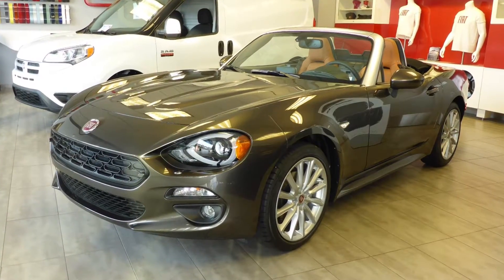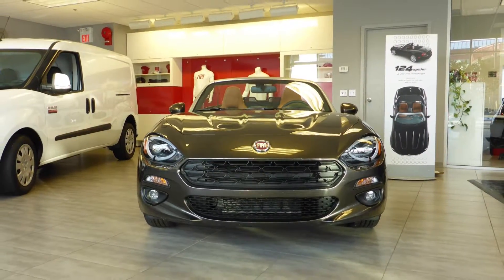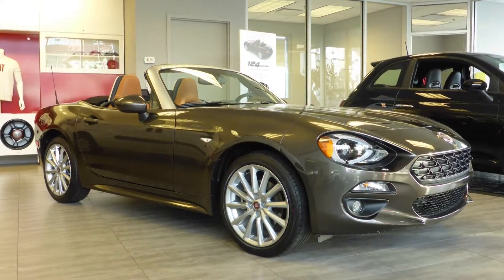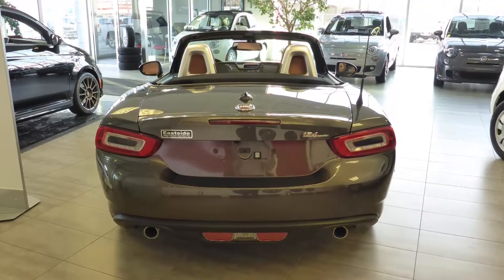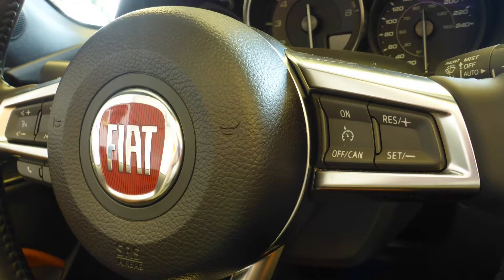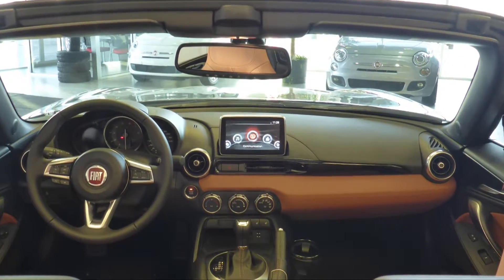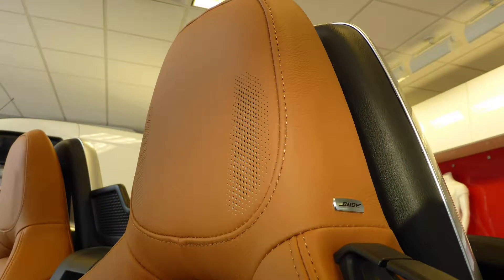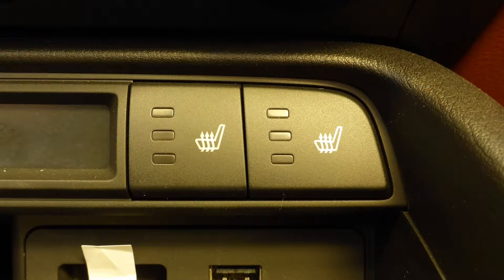2017 Fiat 124 Spider Lusso for Jered - Eastside Dodge - Calgary Alberta